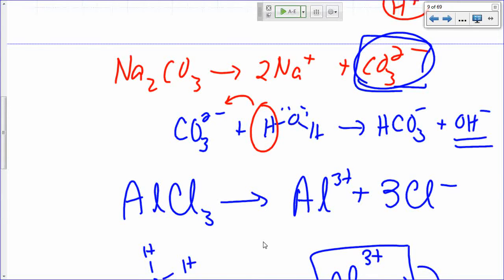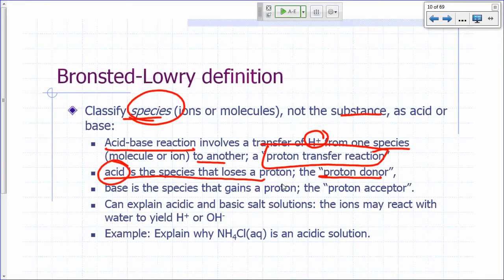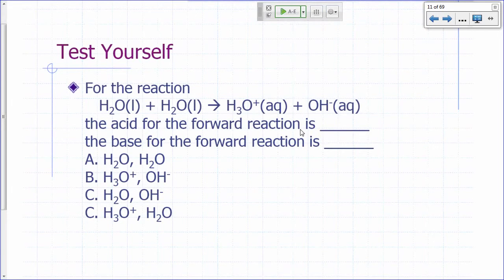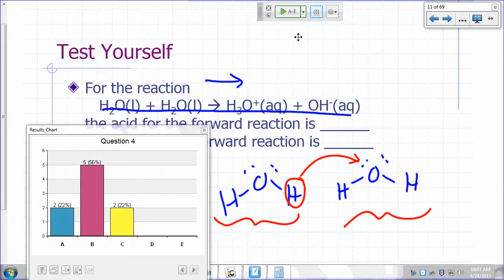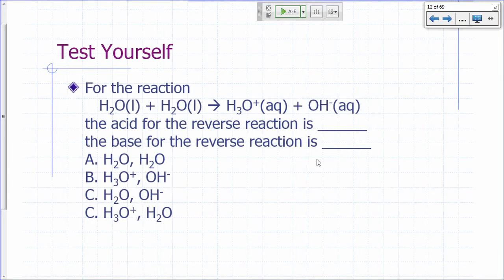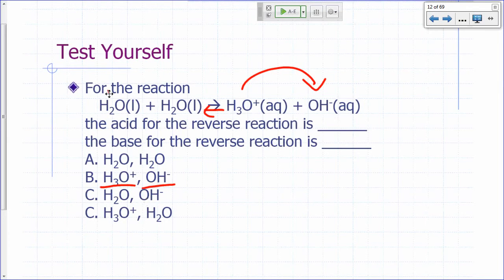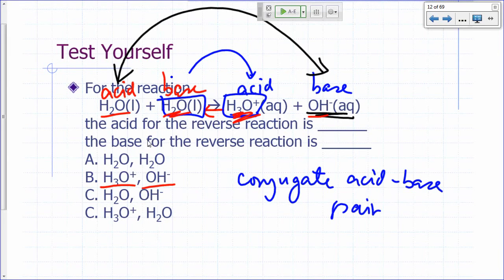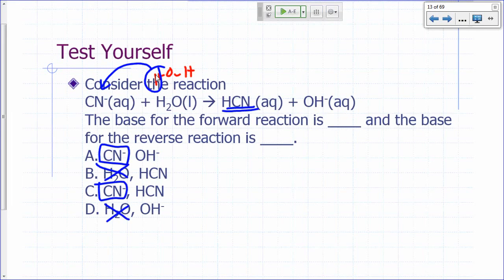Aqueous Equilibria 5 - Bronsted Lowry Definition of Acids and Bases - 7m:48s